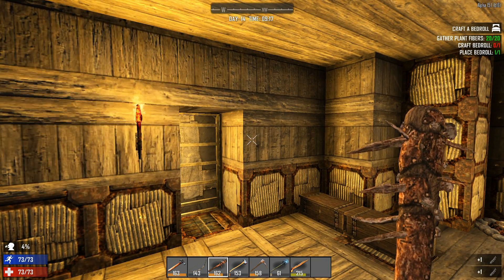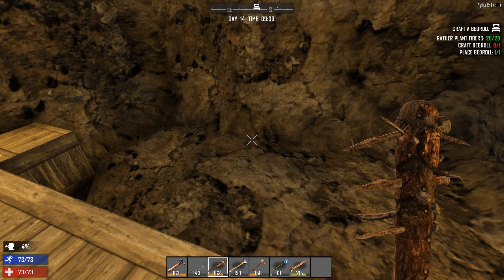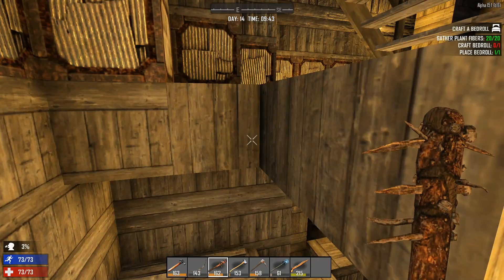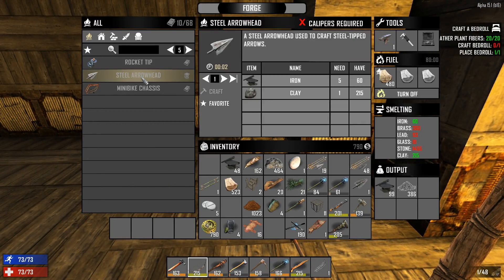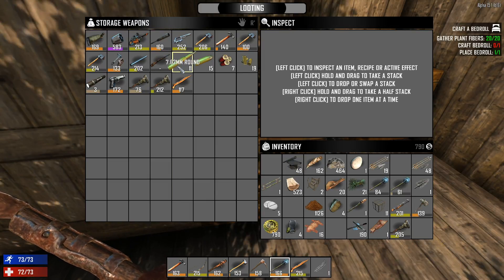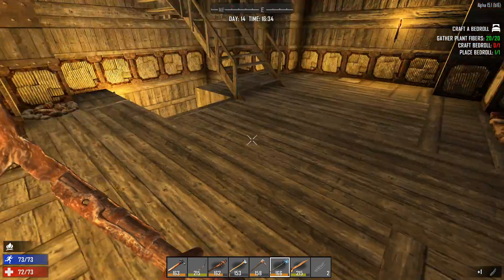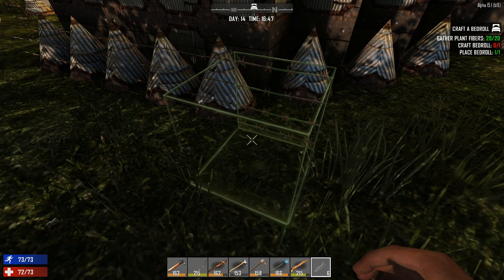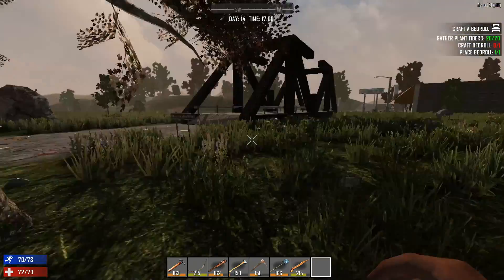Horde Night Preparations! - 7 Days to Die Alpha 15 Solo (Part 17)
We first start working on the barbed wire and finish making the spike scrap metal. We finish up then we make some arrows, and talk about what we need to make a workbench.

7 Days To Die: HOW LONG WILL YOU SURVIVE? 7 Days to Die has redefined the survival genre, with unrivaled crafting and world-building content. Set in a brutally unforgiving post-apocalyptic world overrun by the undead, 7 Days to Die is an open-world game that is a unique combination of first person shooter, survival

After the workbench and the cement mixer we need to start working on bullets, we have a sniper rifle but no bullets for it. XC